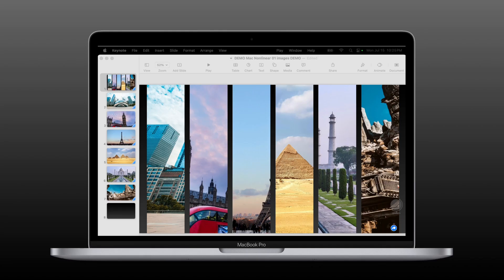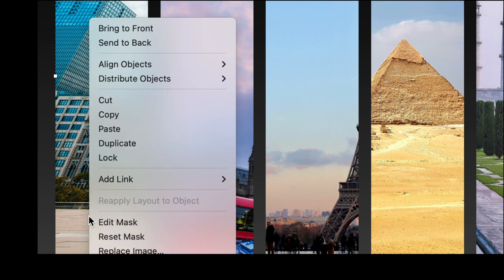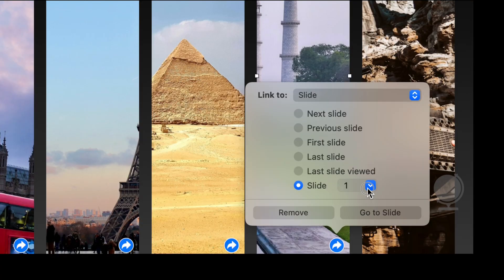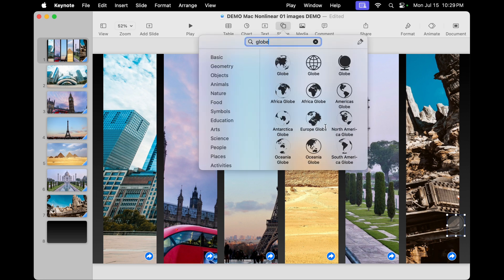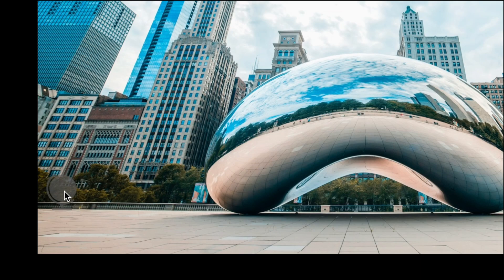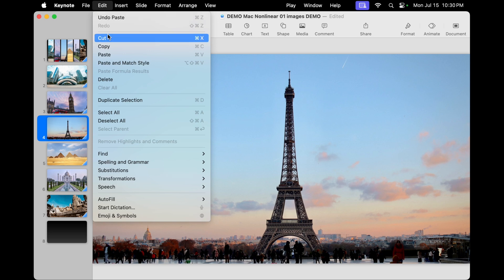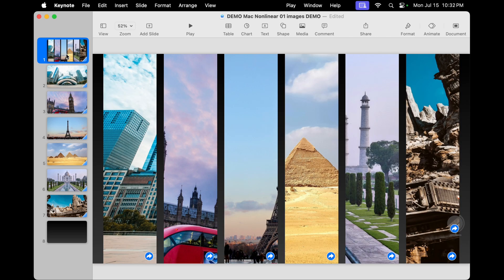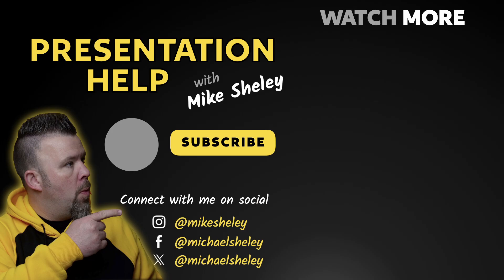Captivating Nonlinear Presentations: Elevate Your Keynote Skills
Are you tired of linear, predictable presentations that leave your audience feeling like they're on a conveyor belt? Imagine being able to navigate effortlessly through your content, allowing your viewers to explore the topics that pique their curiosity.

In this video, you'll discover a game-changing technique for creating nonlinear presentations in Apple Keynote. Say goodbye to the constraints of sequential slides and hello to a dynamic, choose-your-own-adventure experience!

Here's what you can expect to learn:

1. How to seamlessly link images and shapes to specific slides, enabling you to jump between sections with a single click.

2. Strategies for designing a user-friendly navigation system, ensuring your audience can easily explore your content without getting lost.

3. Tips for enhancing your presentation's visual appeal by incorporating eye-catching graphics and shapes that double as navigation tools.

4. Techniques for streamlining the setup process, allowing you to quickly replicate this nonlinear approach across multiple presentations.

5. Creative ways to leverage nonlinear presentations, from interactive product demos to engaging training materials.